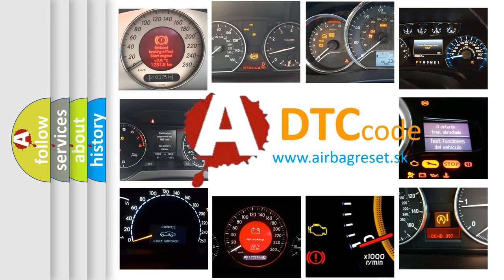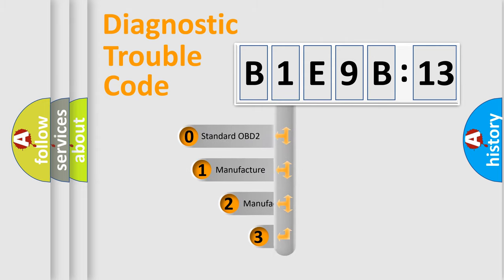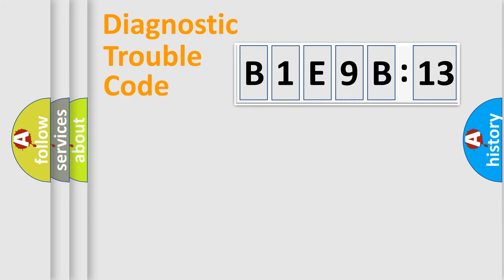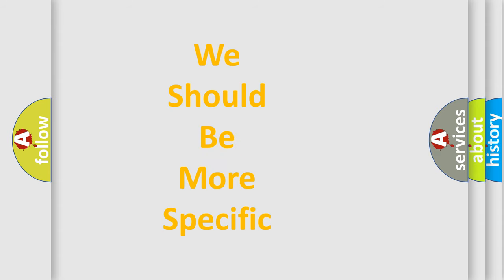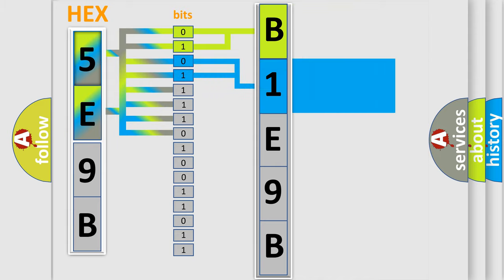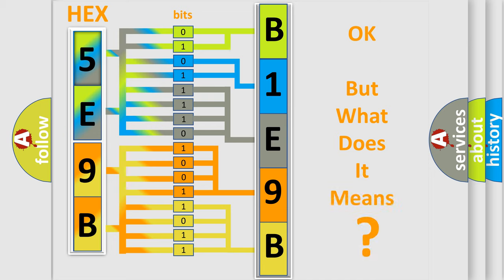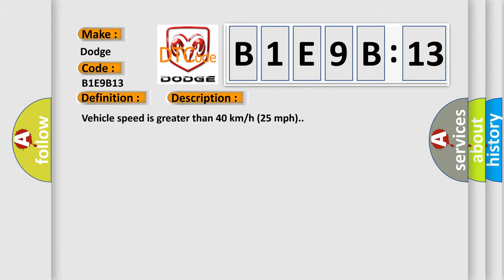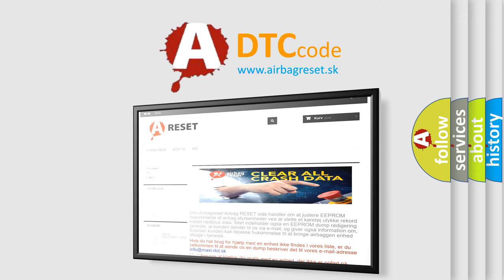DTC Dodge B1E9B-13 Short Explanation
Contents:
0:21 Basic DTC analysis according to OBD2 protocol standard.
1:48 Insight into programming
2:58 A diagnostically understandable description of the Diagnostic Trouble Code
3:05 Basic error definition

Make:
Dodge
Code:
B1E9B 13
Definition:
Left Front Low Tire Pressure Sensor
Description:
Cause:
Failure Type:
Circuit Open